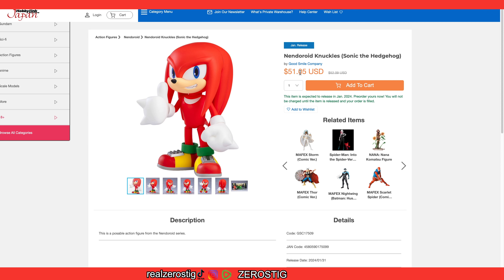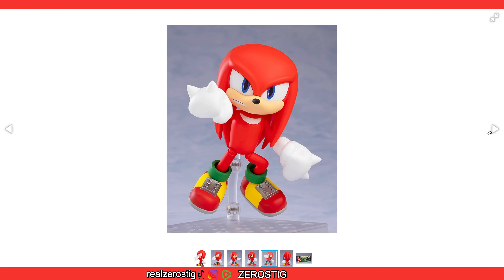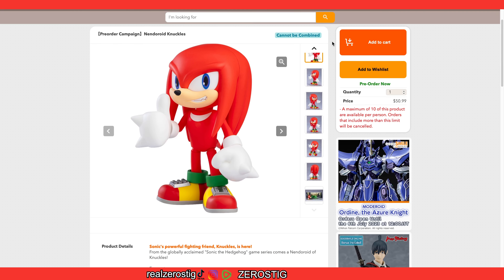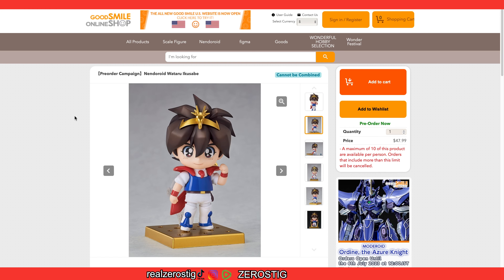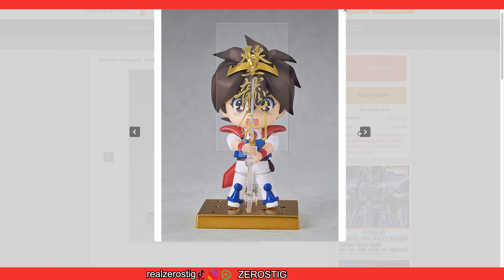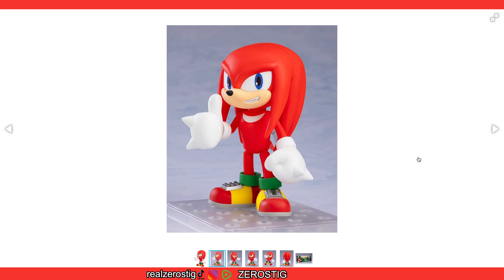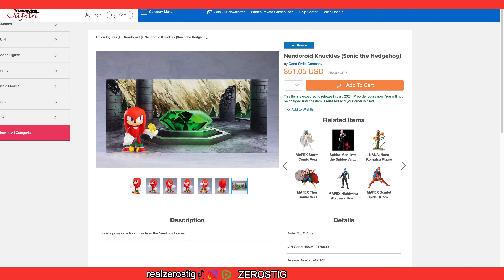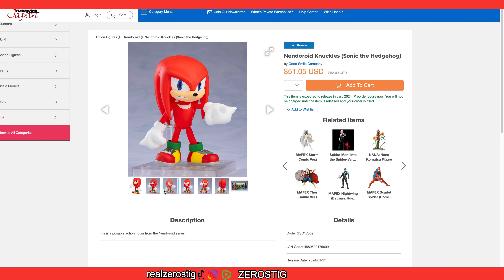Nendoroid Knuckles Wataru Ikusabe & MORE!!!